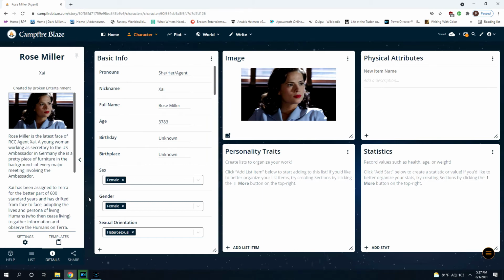Writing the Non-Human Perspective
Why did I choose a non-human perspective for the upcoming story Agent, and how do I write non-human characters in a way that shows, rather than tells, the reader they're not human? Let's talk.